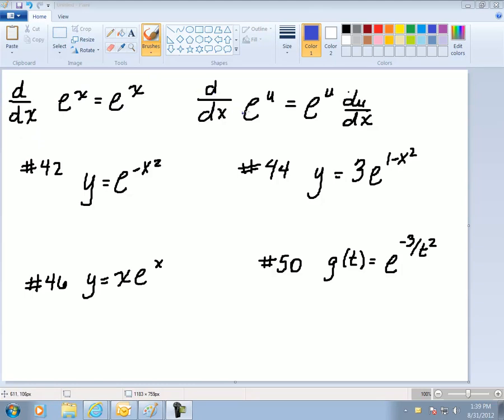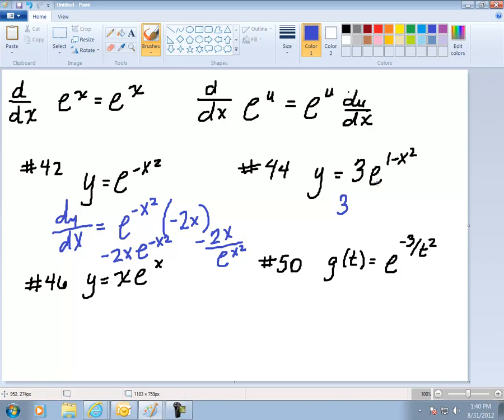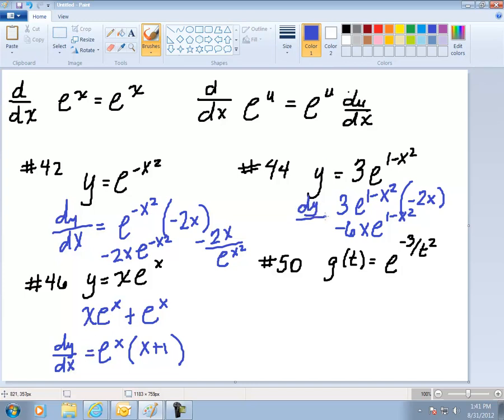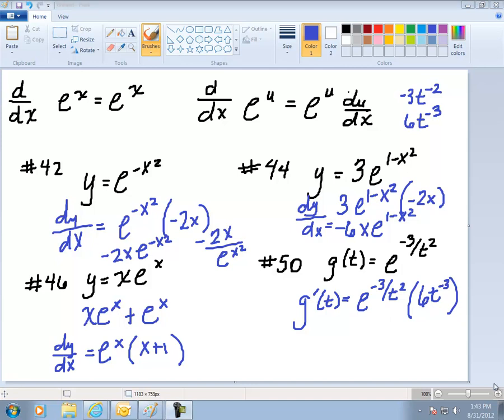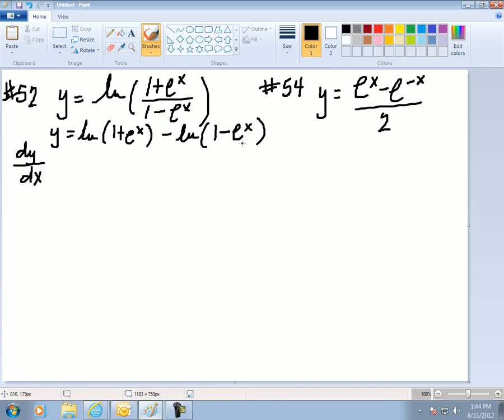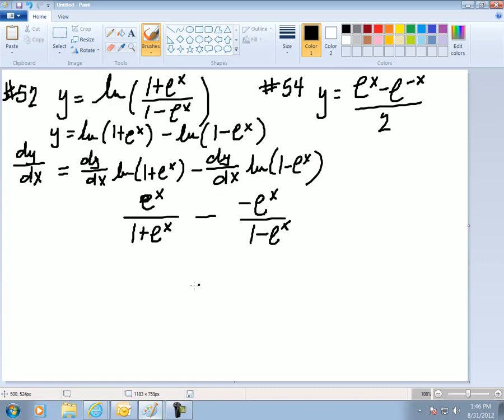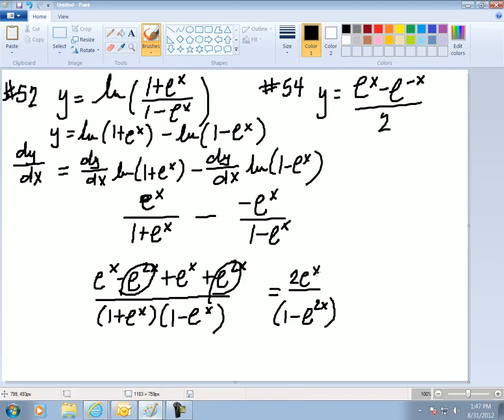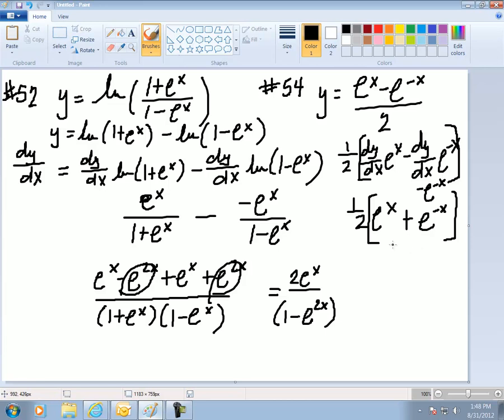Derivatives of Exponential Functions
Five examples of how to take a derivative of an exponential function